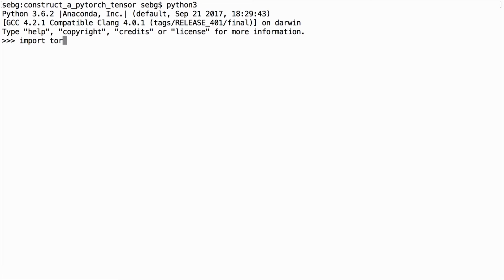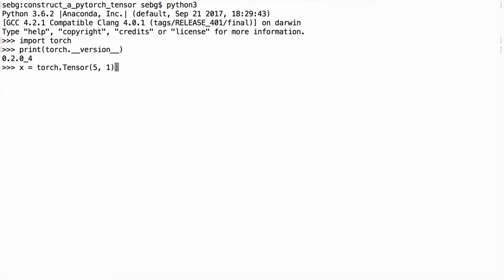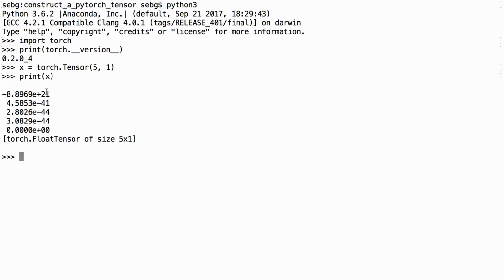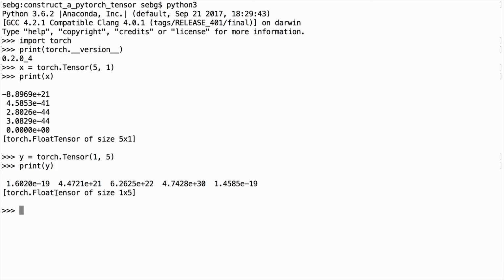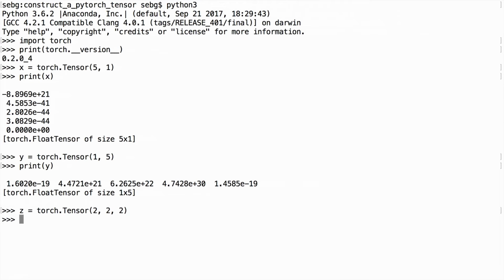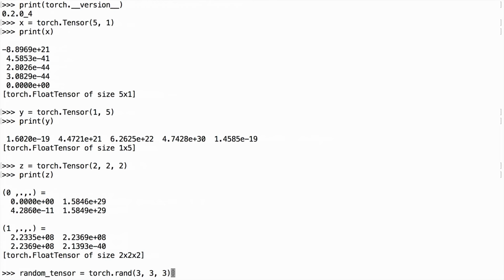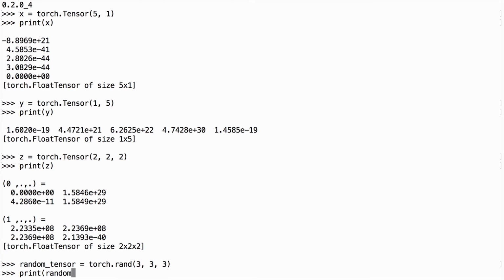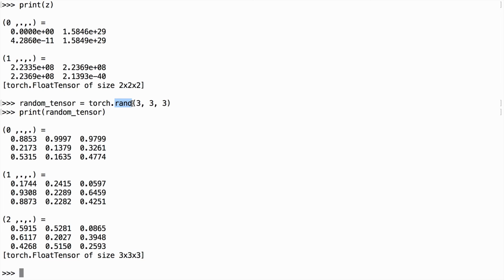torch create tensor: Construct a PyTorch Tensor - PyTorch Tutorial